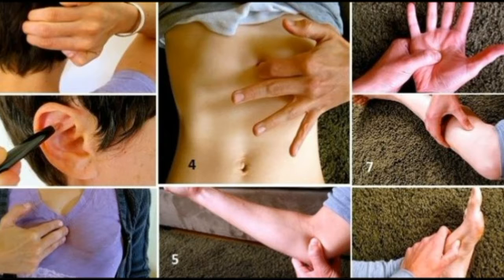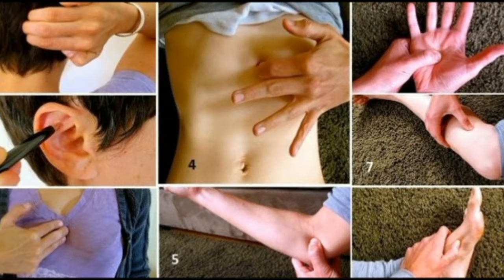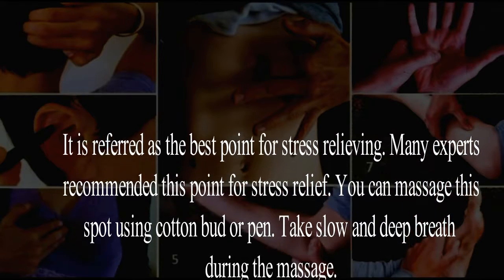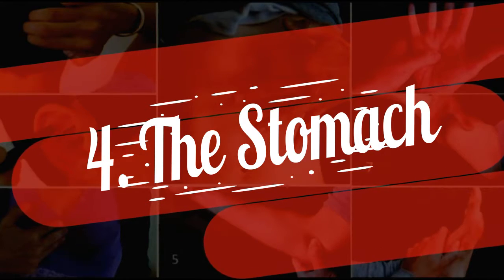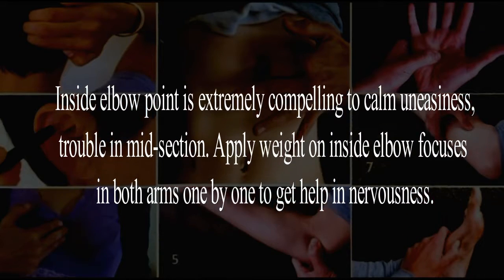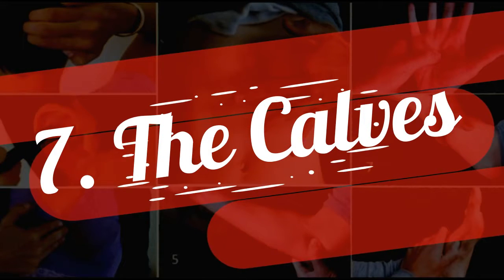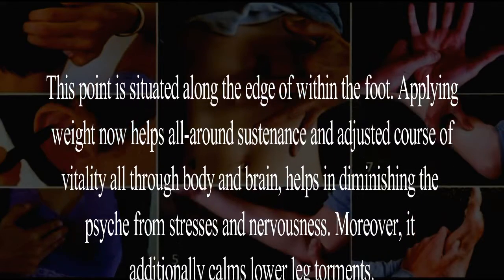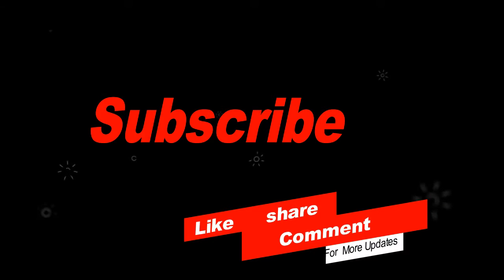8 Pressure Points That Will Reduce Your Stress In Seconds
8 Pressure Points That Will Reduce Your Stress In Seconds